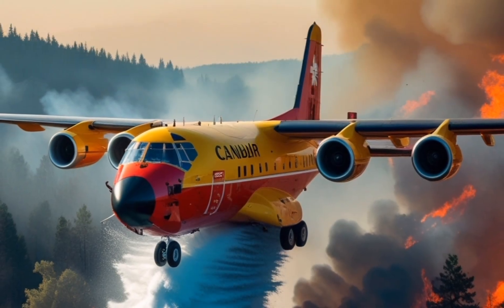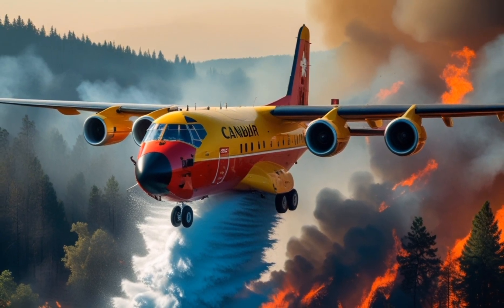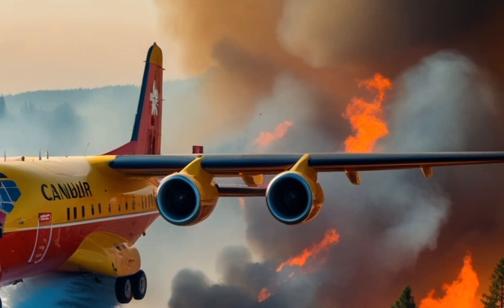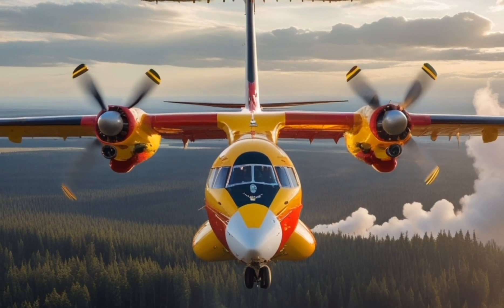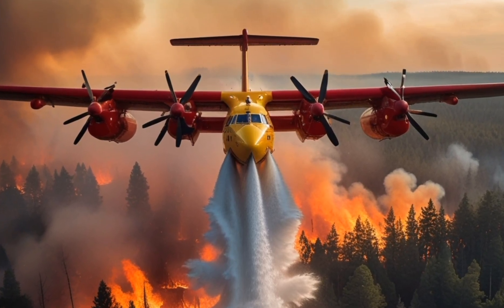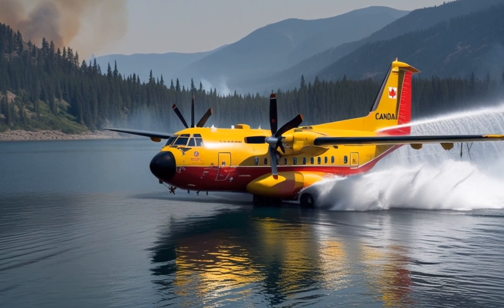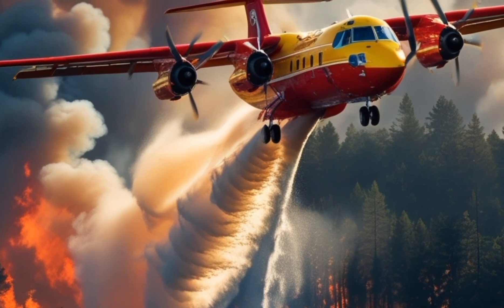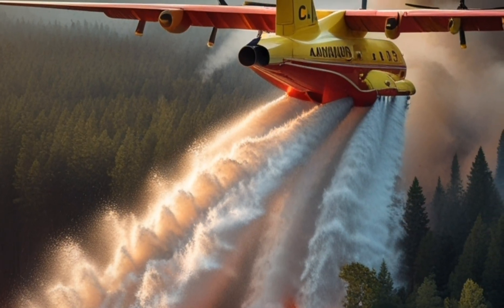Unraveling the Origins of the California Wildfire Crisis|Canadair CL-415 Super Scooper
Description:
In this video, we dive into an in-depth review of the 2025 Canadair CL-415 Super Scooper, the ultimate firefighting aircraft designed to combat wildfires efficiently. We explore its features, performance, and the technological advancements that make it a crucial tool in firefighting efforts around the world. Discover how this amphibious plane continues to revolutionize aerial firefighting with its impressive water scooping capabilities and robust design.

Titles:

2025 Canadair CL-415 Super Scooper Review

Top Features of the 2025 Canadair CL-415

Performance Analysis of the CL-415 Super Scooper

Technological Advancements in the 2025 CL-415

How the CL-415 Tackles Wildfires

Aerial Firefighting with the 2025 Canadair CL-415

Inside the Cockpit of the 2025 CL-415 Super Scooper

Efficiency of the 2025 CL-415 in Firefighting Missions

Maintenance and Durability of the 2025 Canadair CL-415

Why the CL-415 Super Scooper is Essential for Wildfire Control